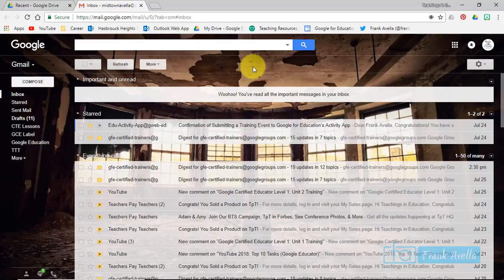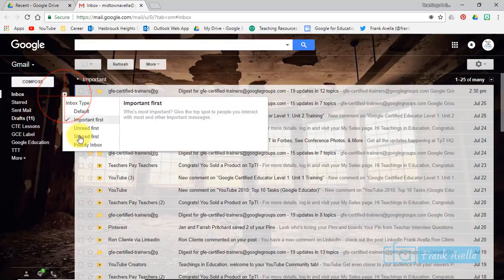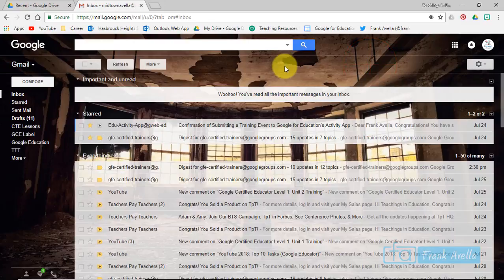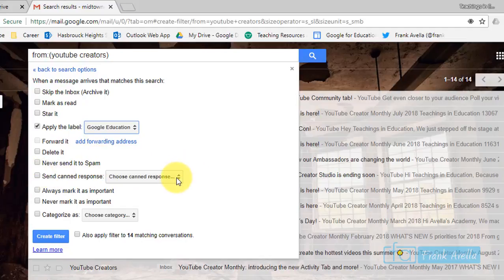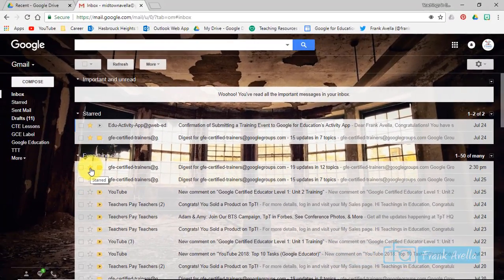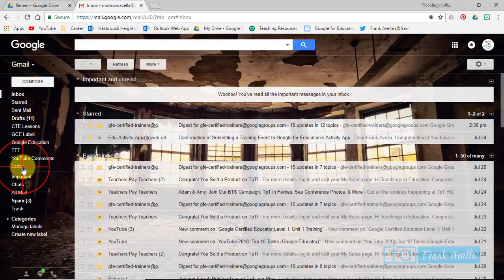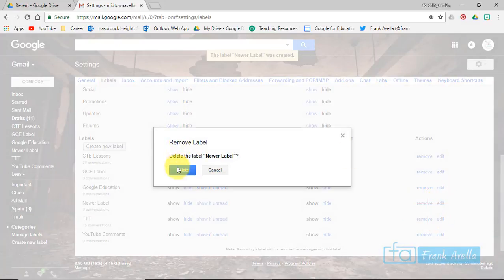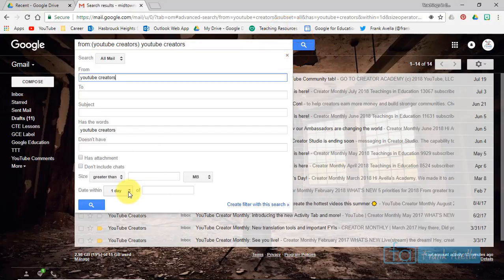Gmail Tutorial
Gmail for teachers is part of the Google Certified Educator Level 1 training course from Teachers Pay Teachers. This video teaches how to set up a priority box, filter, search, label and more. These are just some of the different tasks for the various the units in the level 1 google educator exam, and from different practice tests by teachings in education. This video is to can be shared for all students, the parents of their students, fellow teachers, administrators, paraprofessionals, and others involved in school and education. Teachers and educators that view this video are encouraged to view videos part of the Google Certified Educator Level 1 playlist to help teachers pass the exam. Other videos in the playlist include google docs, slides, chrome, classroom, drawings, google plus, google groups, calendar, forms, google search, sheets, and sites.